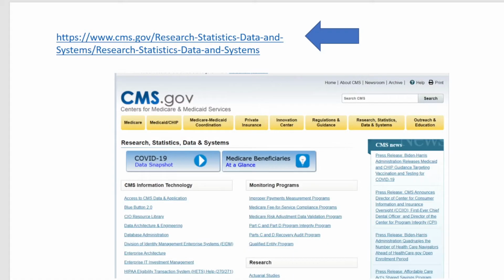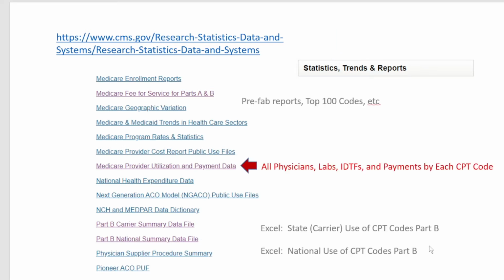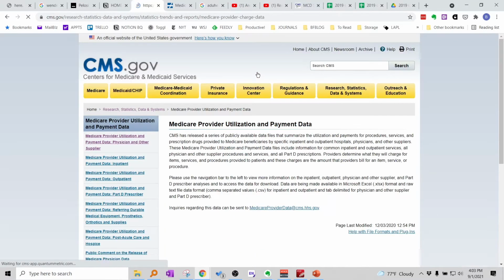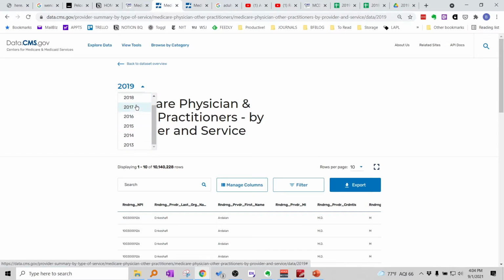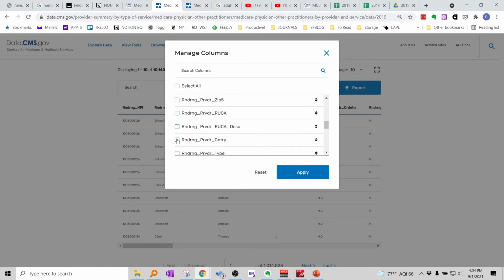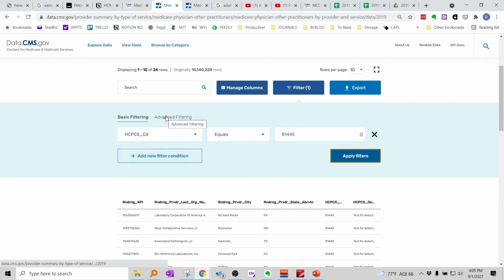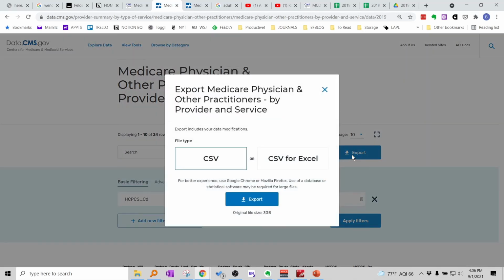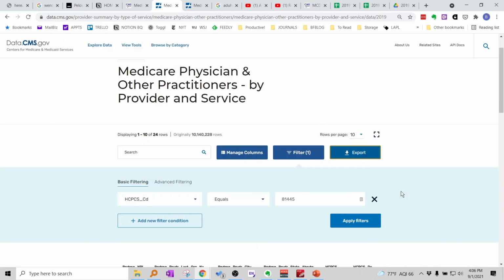Using CMS Physician & CPT Code Web-Based Full Data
Each summer, CMS releases 10 million lines of data for all the CPT codes used by all the physicians and labs in the US for the prior year.   This video shows you how to find and filter the data and download it in manageable amounts.  For example, you can download all the labs using a particular set of lab codes, or all the surgeons using a particular prostate surgery code.

Here's my blog on finding and using the data (for CY2019, released 9/2021).

Here's physician & code data which is newly released for CY2019 - just click VIEW DATA.

Back on my blog, here's an application.  I pulled all the physician and CPT data for Category III codes.
Finally, in early 2021, I did a much longer 15 minute video that includes Excel tricks with the data after downloading.  It's still useful, but some details will have changed due to updates to the CMS website in 8/2021.